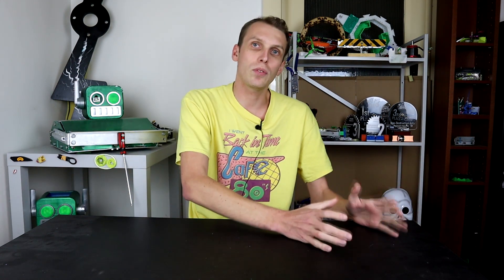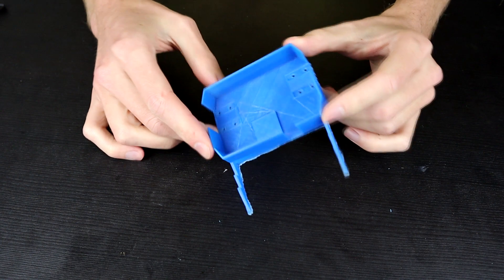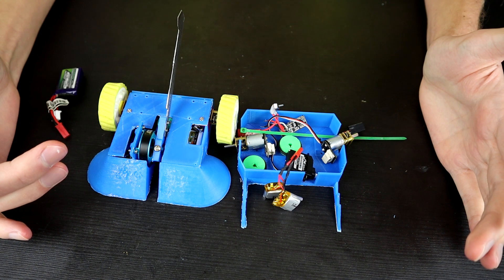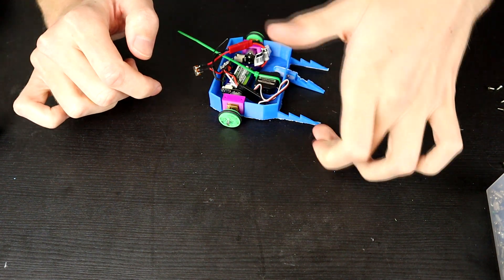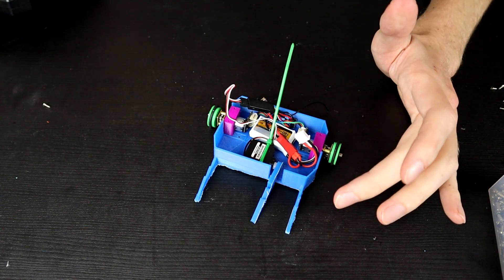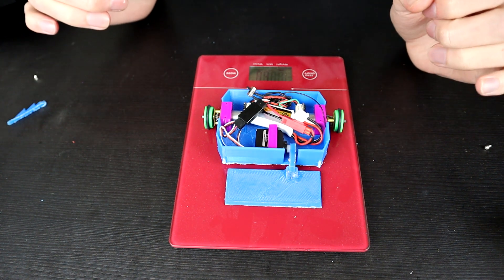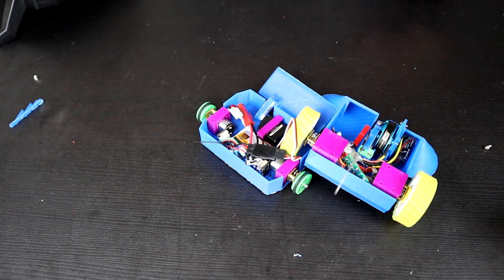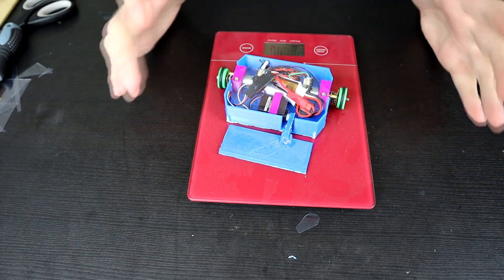70g combat robot made of antweight parts (easy flea build)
This week we build a flea weight out of antweight parts